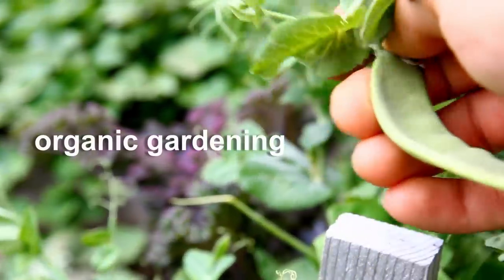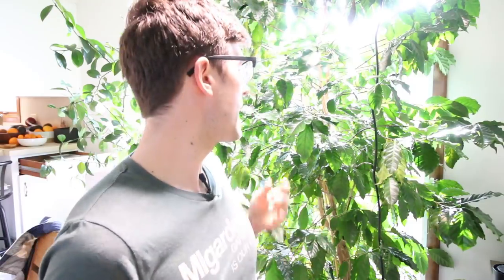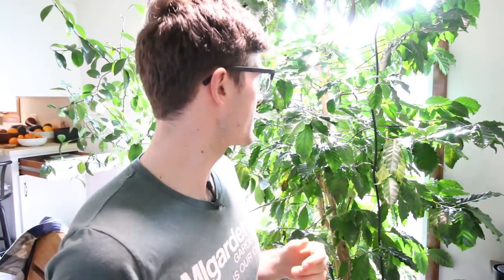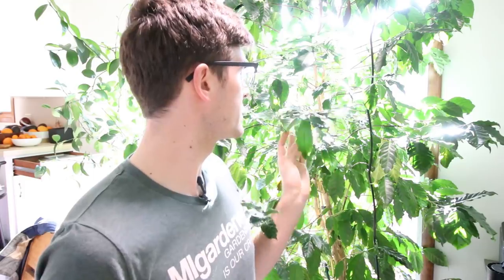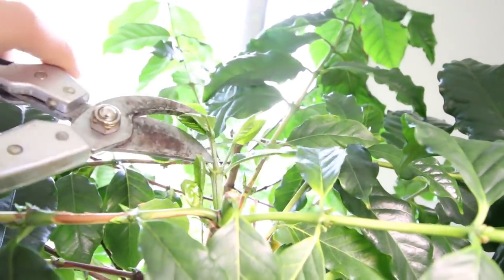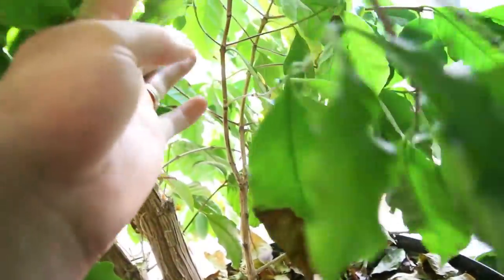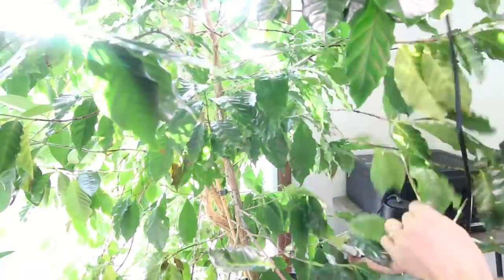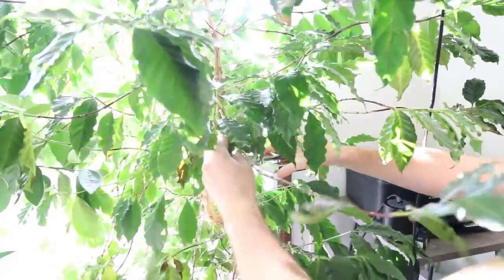Time to Prune The Coffee Tree!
The coffee tree is getting a hair cut, and a thinning out because it is becoming super clogged up with growth and lack of airflow, sunlight, and increase the overall health of the tree.